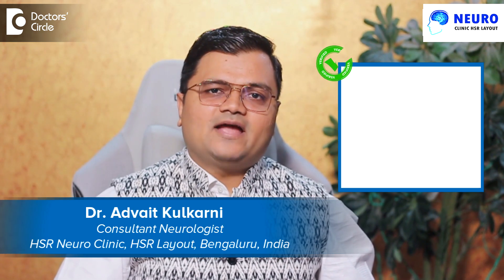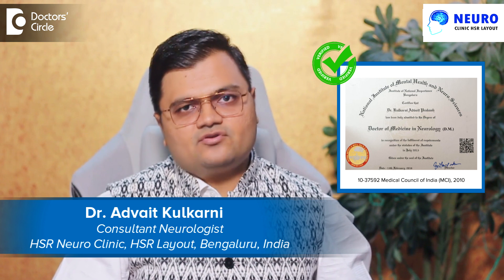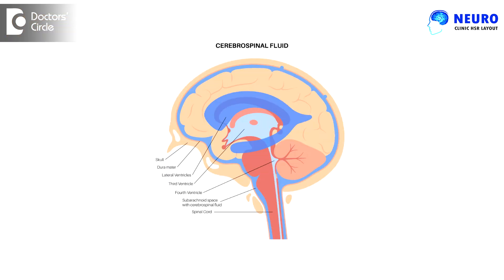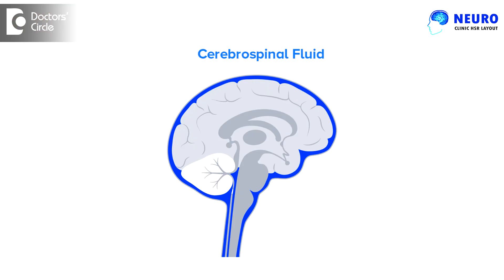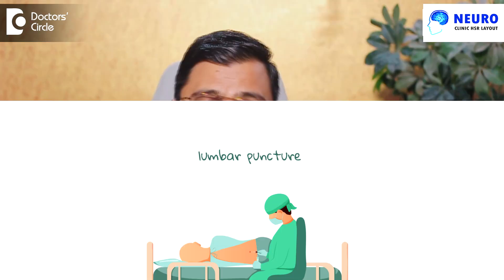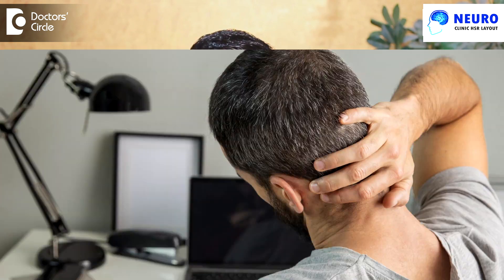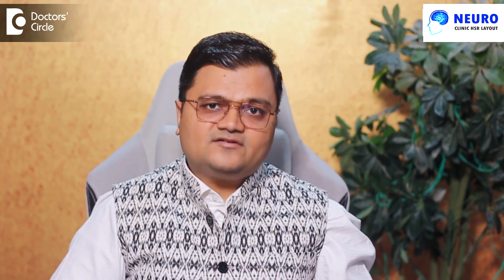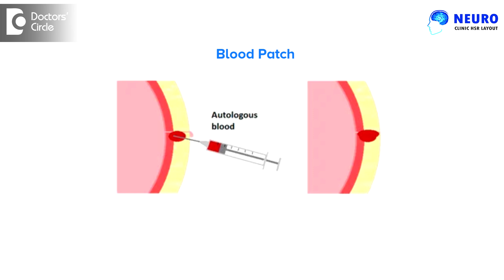How to know if I have Brain Fluid leak?|Cerebrospinal Fluid Leak-Dr.Advait Kulkarni |Doctors' Circle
Dr. Advait Kulkarni | Phone 📞 + (Online & in-person appointment can be booked online or by call) | Registration No: 10-37592 Medical Council of India (MCI), 2010 | Consultant Neurologist | HSR Neuro Clinic, Bangalore, India
Cerebrospinal fluid is a fluid in which actually our brain and spinal cord are floating. We ask patients why don't you feel the weight of your brain the brain is 1 and half to 2 kgs . Because the brain is actually floating in a fluid which is about 150 ml of fluid which provides nutrition to brain and this brain is covered by this fluid all over. Suppose if there is a leak in the cereal spinal fluid which typically happens after a procedure called lumbar puncture where the covering of the brain is punctured for a procedure or for giving anesthesia or the patient has a rigorous injury wherein the covering of the brain is toned and the fluid leaks. Because of this leak of the fluid patient may experience various symptoms. The most important symptom is a postural headache wherein the patient gets headache only when he sits or stands and the headache subsides on lying down. Typically it is a headache which happens on the back side of the head. A pulling sensation from the neck and the pain which is very very disturbing and a pulling and a tearing kind of pain. And this pain subsides on lying down. These patients also may have other symptoms like vomiting nausea. They may experience symptoms like double vision because of affection of the nerves and also the most important part is it can be very well treated. If it is after the anesthesia that is a spinal anesthesia the simple treatment is bed rest analgesics and in certain cases where the headache is very severe and it does not subside a blood patch can be given by your doctor. Also it is important to maintain a bed rest and adequate hydration for the patients with cerebrospinal fluid leak. How do we know or how do we diagnose it is by an MRI brain with contrast which tells us where is the leak and what is the treatment that will be apt for the patient.